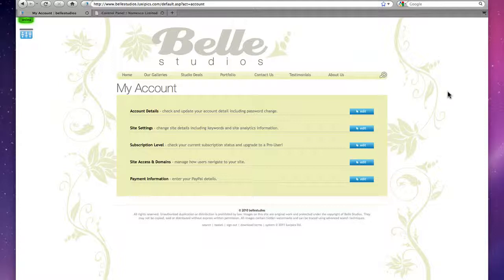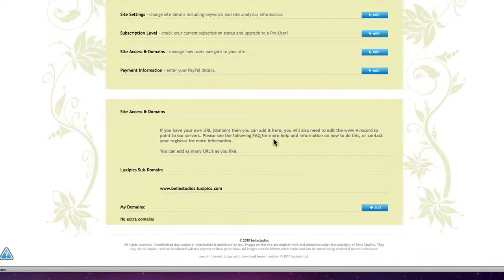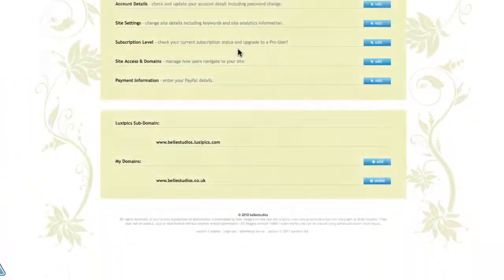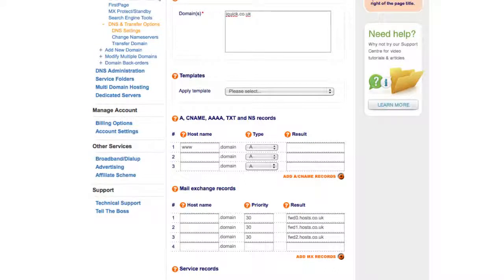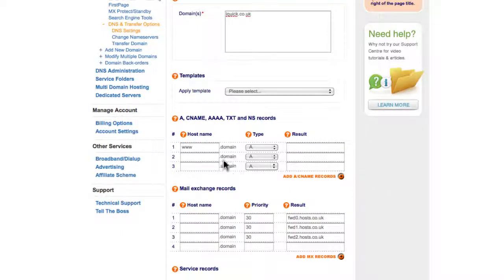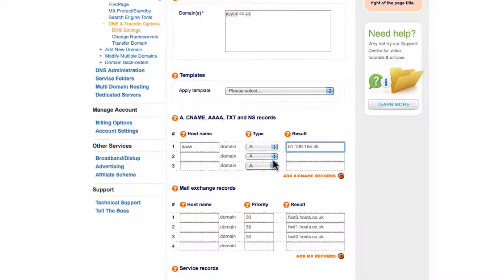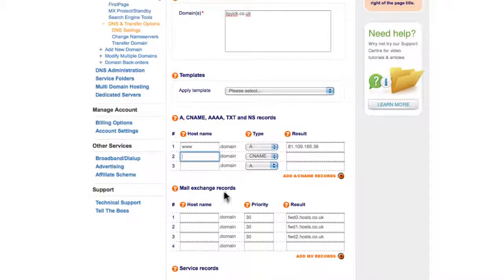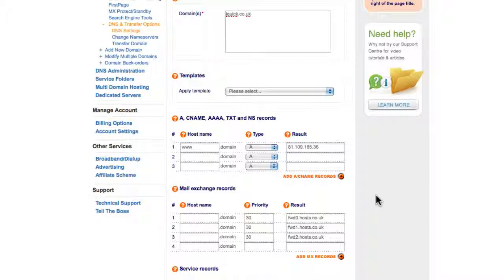Luxipics - Adding your own URL (web address)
Adding your own URL (web address) - Luxipics